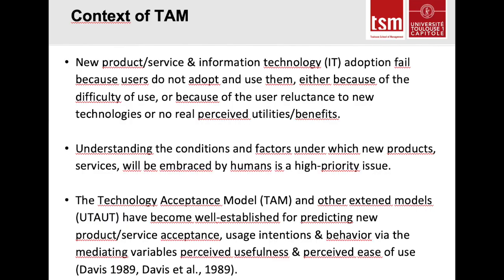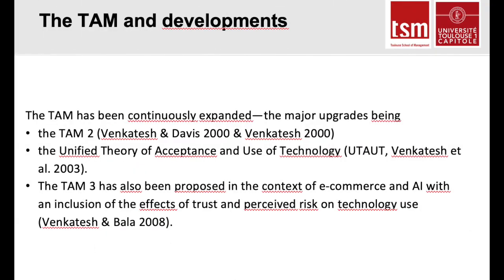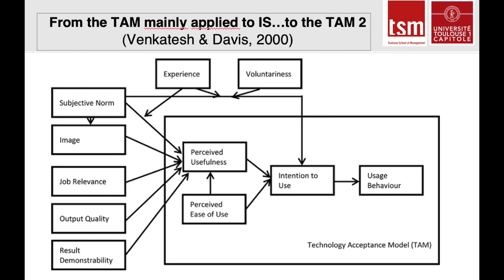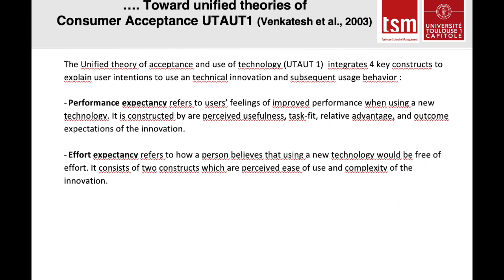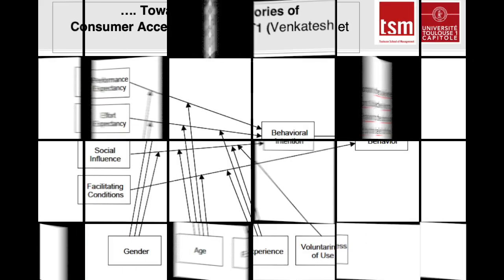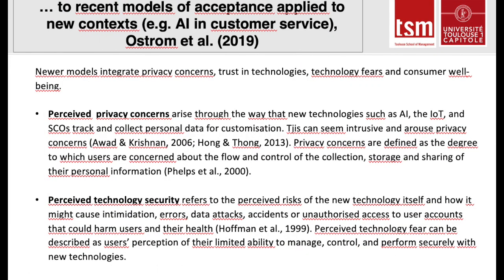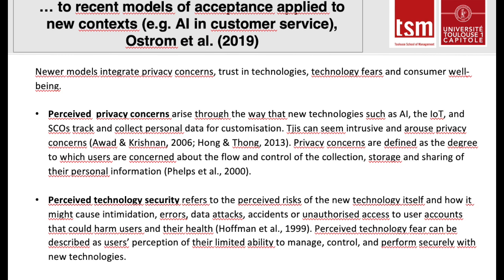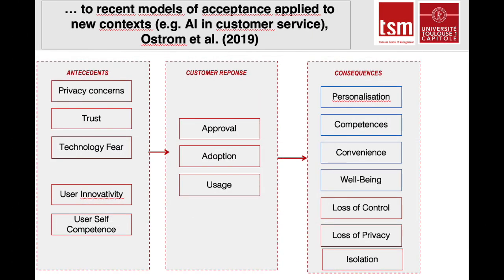DBA - Introduction to Technology Acceptance Theories and Models (TAM)